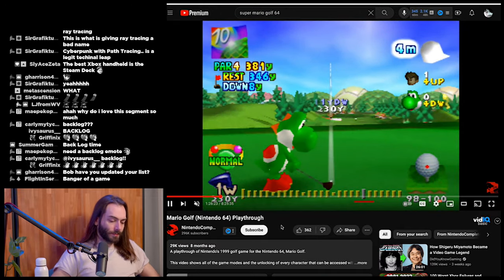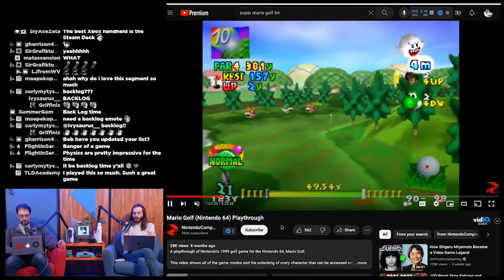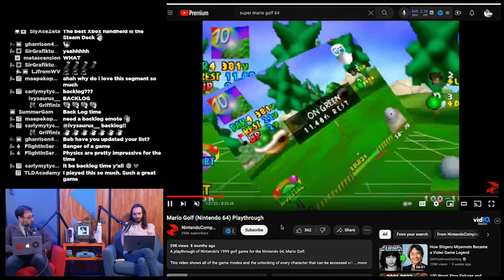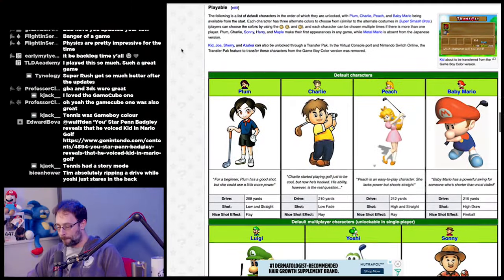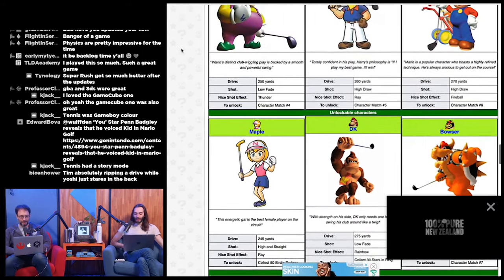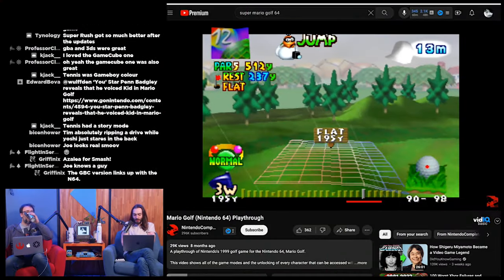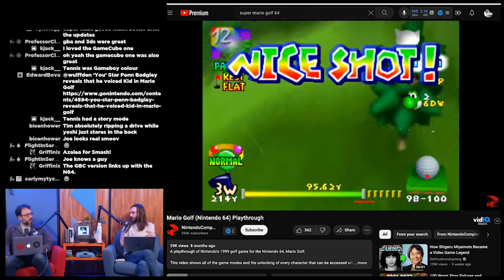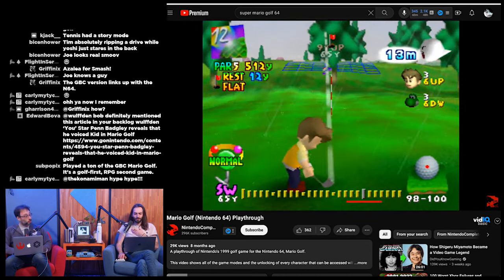Mario Golf (Nintendo 64 1999) Making golf actually exciting - The Backlog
Is the first Mario Golf game still the best one? And what’s up with the Game Boy Color version?

Wulff Den
696 Old Bethpage Rd # 508